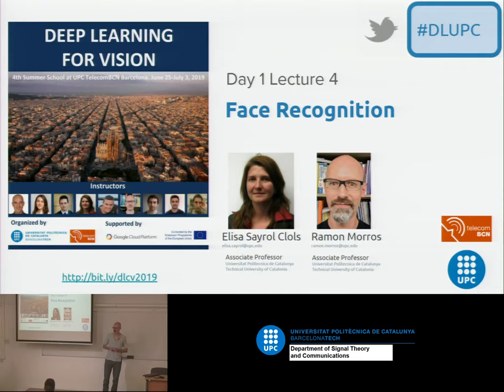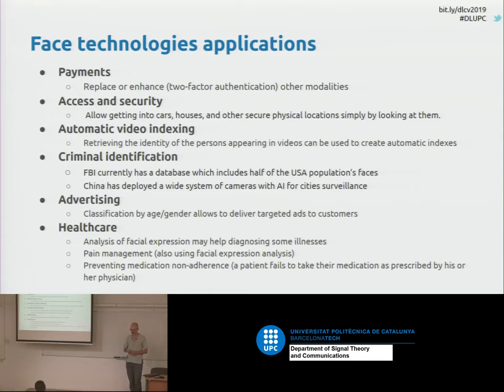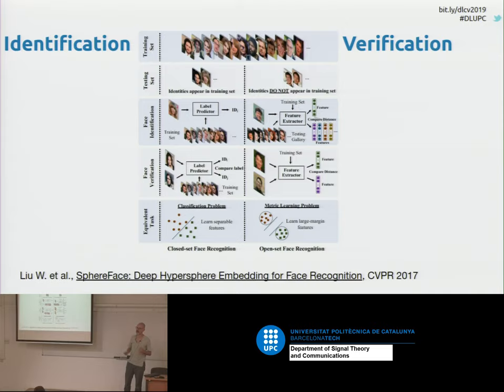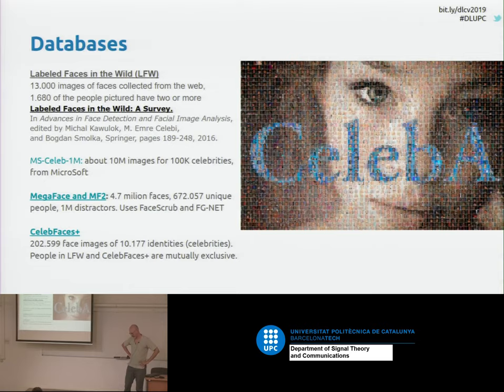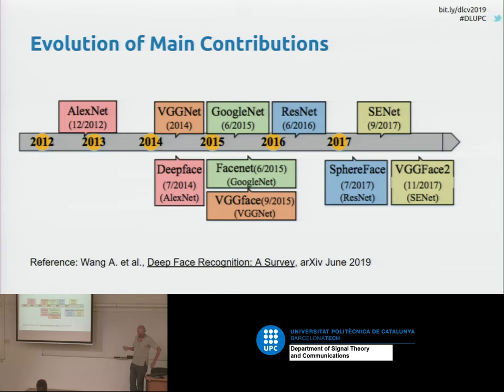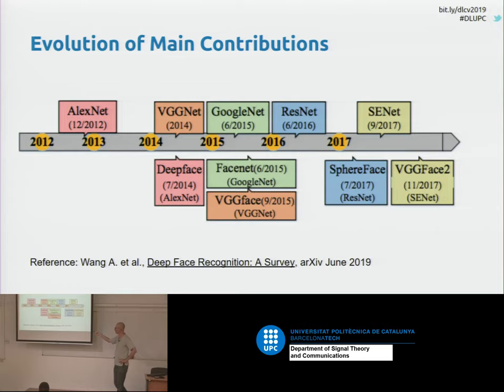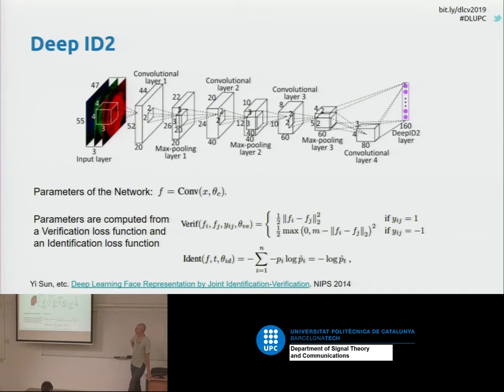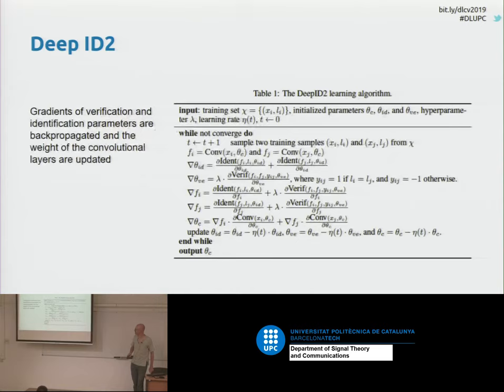Face Recognition with Deep Learning - Ramon Morros - UPC TelecomBCN Barcelona 2019